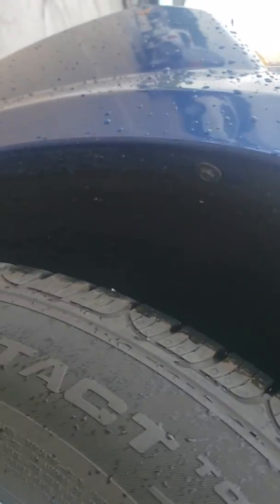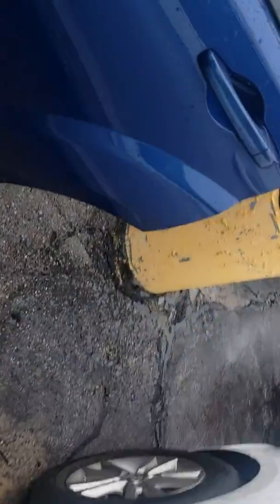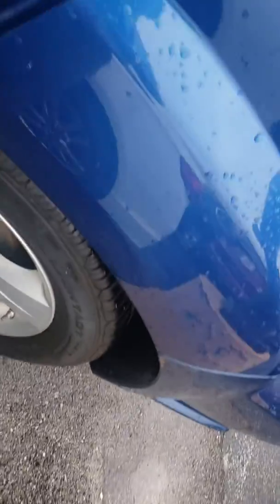Caliber rust video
Ethan Lugo